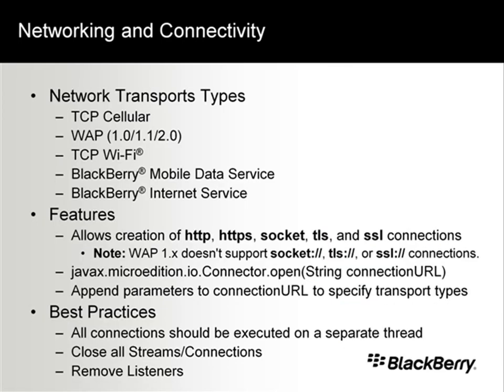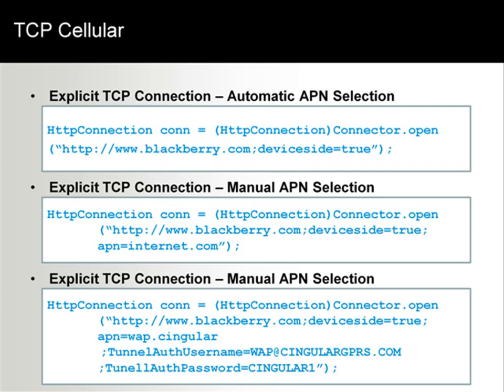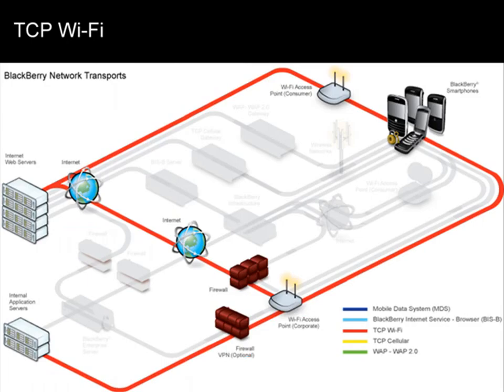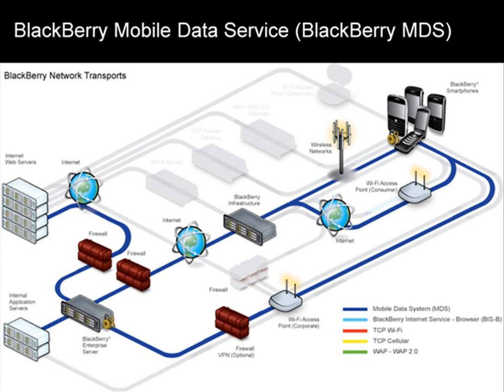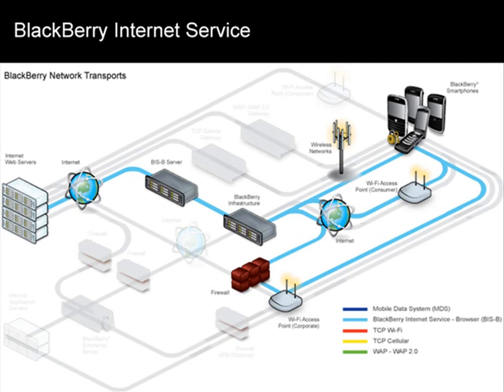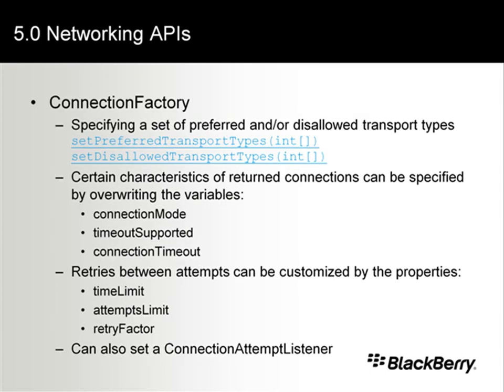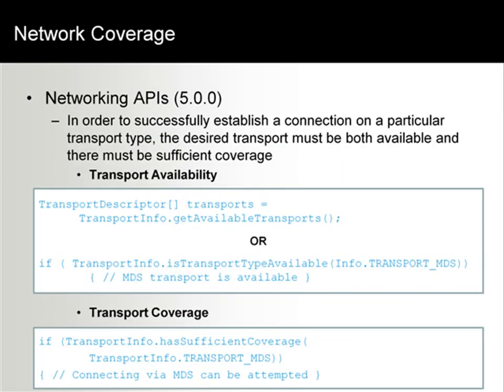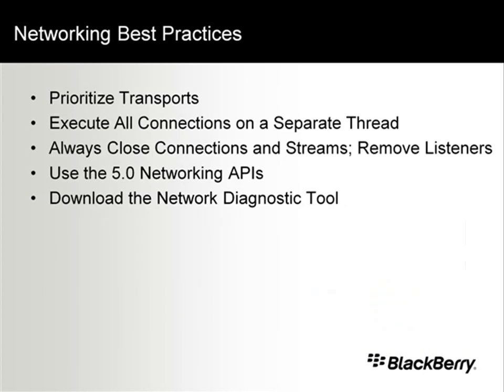Networking Transports II